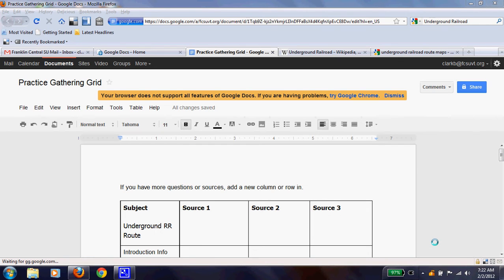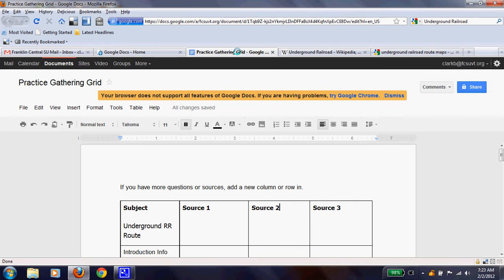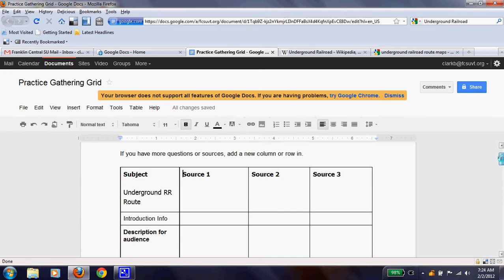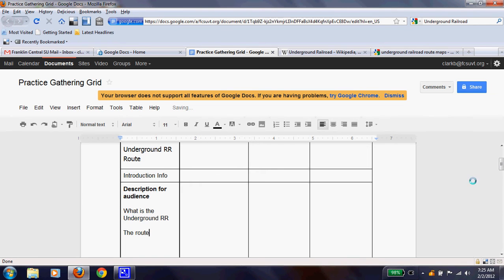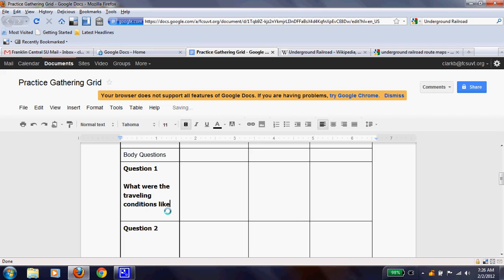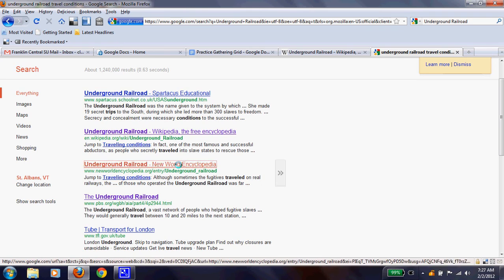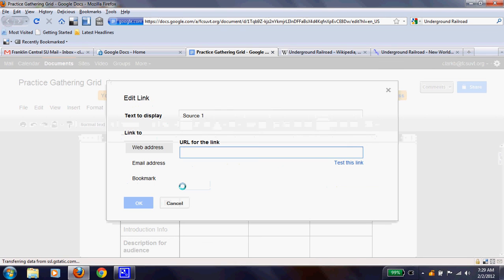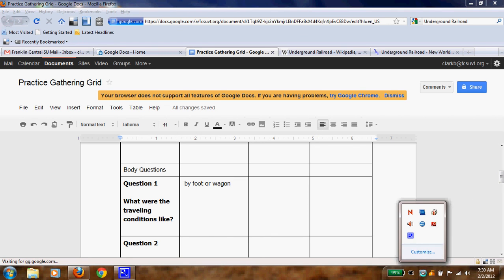Gathering Grid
Use this to assist with finding valuable information and establishing your focus questions.